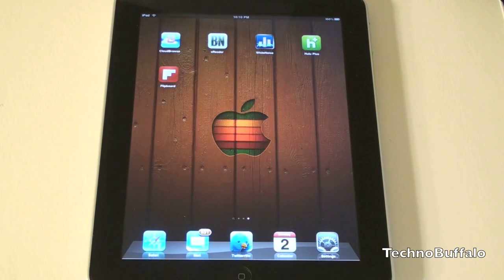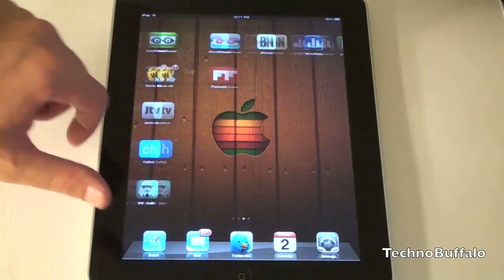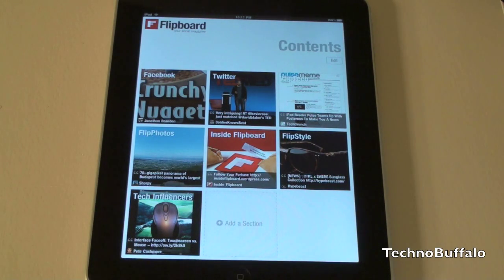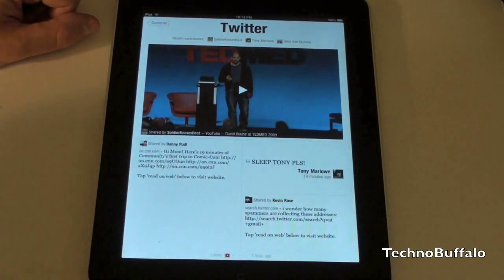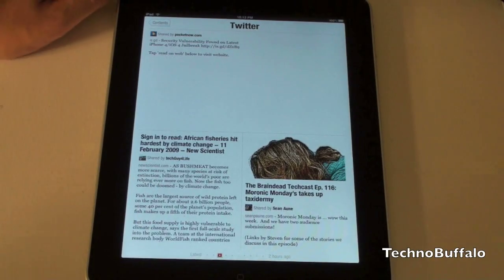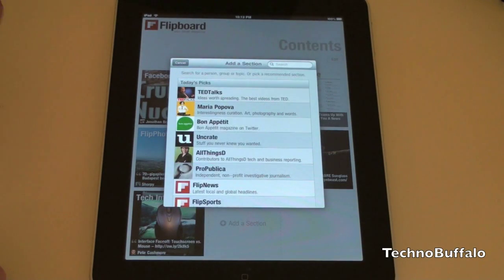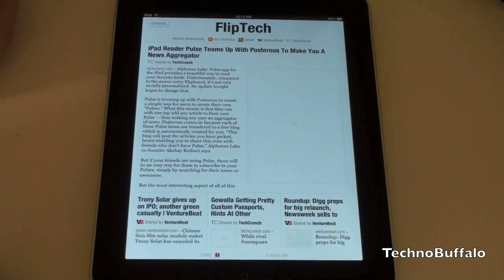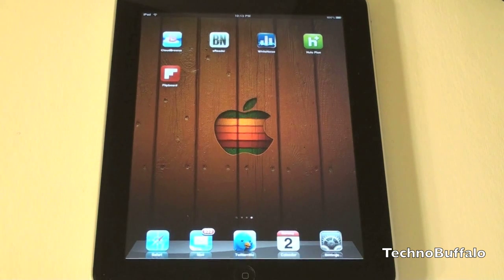Flip Out with FlipBoard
Here's a neat application for the iPad that lets you consume information in new ways